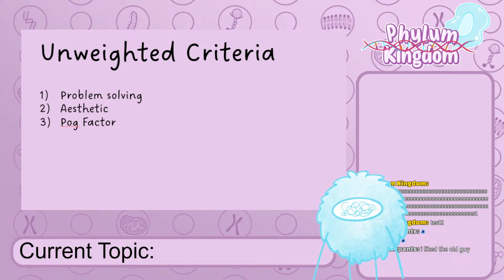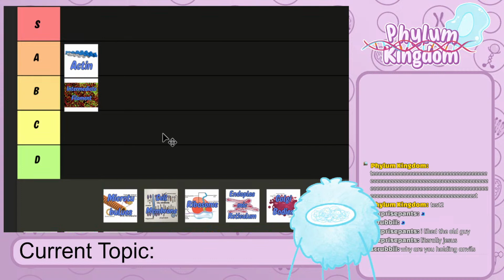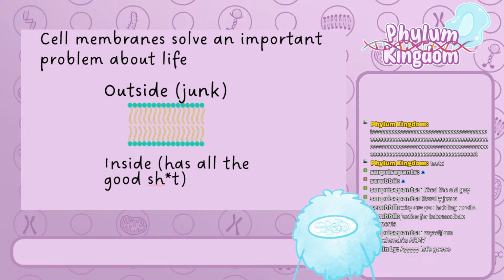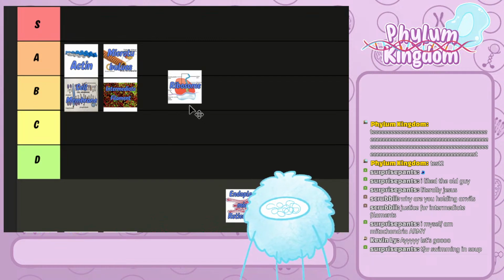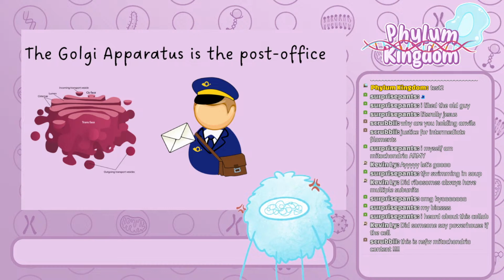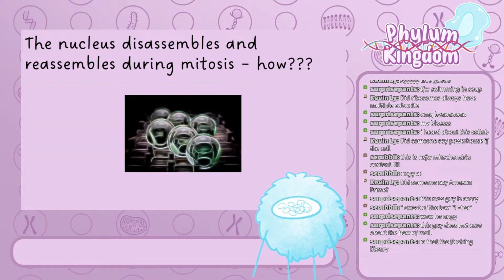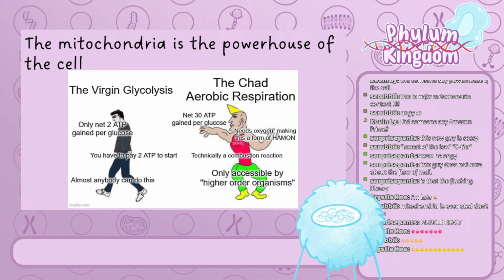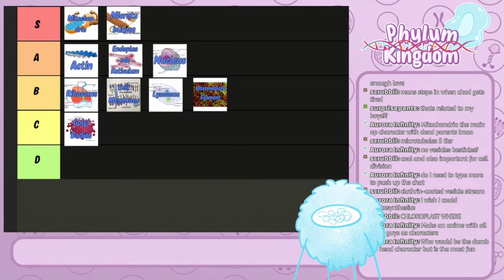【Organelle Tier List】 say it with me, the mitochondria is the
Nucleus 🧠
Mitochondria💪
Endoplasmic reticulum 🏭
Golgi📬
Cytoskeleton🛤️

05:00 Stream start
07:55 Ranking Criteria
09:00 Actin
13:25 Intermediate Filament
16:25 Microtubules
21:59 Cell Membrane
26:34 Ribosomes
31:47 Endoplasmic Reticulum
37:40 Golgi
40:20 Lysosome (blaze it)
43:05 Nucleus
50:00 Mitochondria
59:00 Final Ranking & chatting